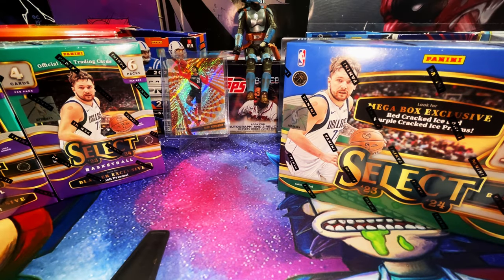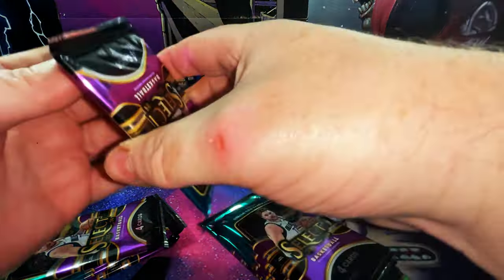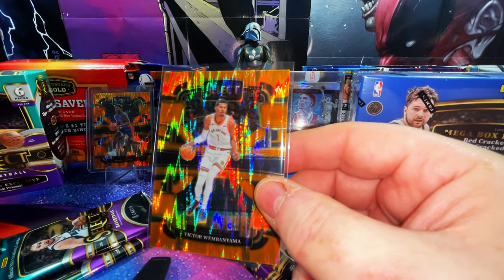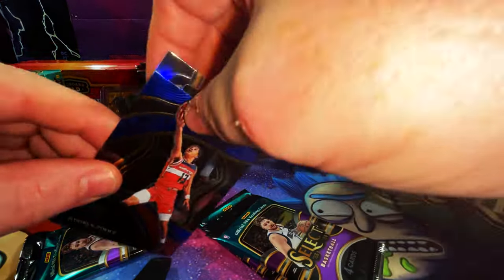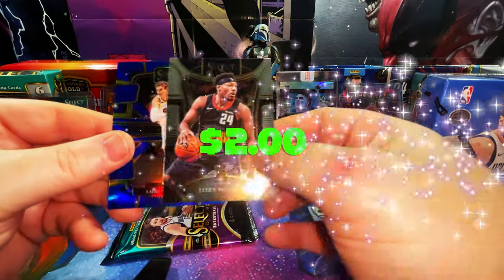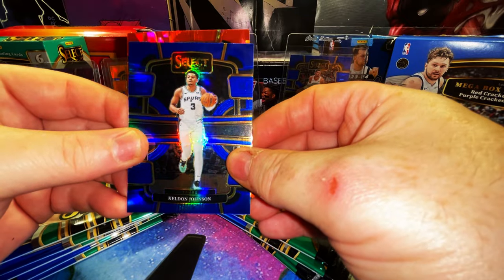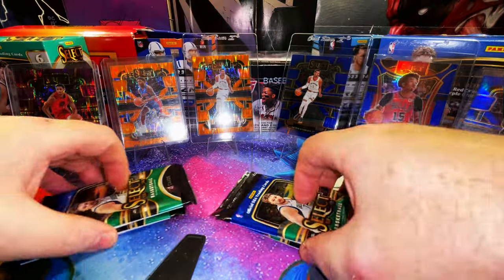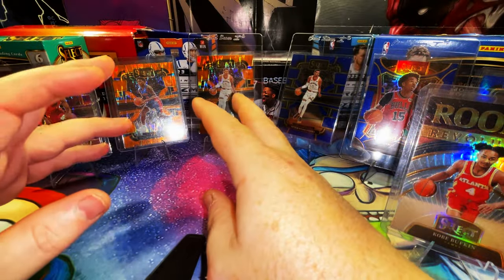2 ULTRA RARE ELEPHANT PRIZM CARDS 1 MEGA BOX!!! PANINI HOT BOX IS A REAL THING | 2023-24 SELECT NBA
2 ULTRA RARE ELEPHANT PRIZM CARDS 1 MEGA BOX!!! PANINI HOT BOX IS A REAL THING | 2023-24 SELECT NBA

🤟Come hang out for 15 minutes or so while I rip this 2024 TOPPS SERIES 1 HTA JUMBO BOX & 1 lonely 2023 Stadium Club blaster box that ended up being GOLD!!!

WE HOPE YOU ENJOY THIS SSPEC MEDIA TRADING CARDS BOX BREAK VIDEO!!

GEMINICOMICSUPPLY IS THE ONLY way to SHIP comic books, magazines, & any kind of collectible/vintage literature!
✩Bonus Code: POPCORN99

Make Sure you're sharing the ❤️ by supporting my crew's channels;

Catch Bryan McClay and the beyondwednesdays Crew for Pop Culture Content, Card Breaks, Comic Book & Sports Card Speculation & collecting tips and ALL pop culture Media, Market, and Community News

Curious ???.. on which are the HOTTEST Comics that are selling on the secondary market? Then look no further than, the ONE AND ONLY Ben Stein !!! Every Friday Night at 8pm PST you can catch my guys, Ben, and me!!! 👉

Need a seasoned Comic Book & Magazine Clean and Presser to give you ALL the info you need on Grading and Pressing Comic Books?

Would appreciate it if ya'll Share this live stream/Rewind Content on your Social Media Platforms. We would appreciate a like and leaving a comment or question if you're watching the rewind.

Follow RICHIE at;

@SSPECMEDIA (Instagram)
Rich Taylor (Facebook)

Ebay Store⬇️

FOLLOW AARON YEE AT;
@YEEZEEYEE (Instagram)

STATE OF FILTH (BAND'S MERCH & INSTA)

 / stateoffilthtx

LONG STORY SHORT NEARING NERDVANA CHANNEL